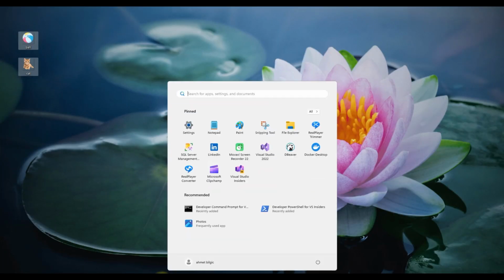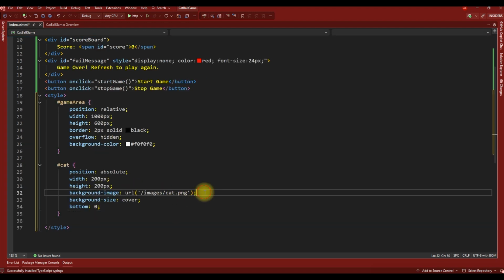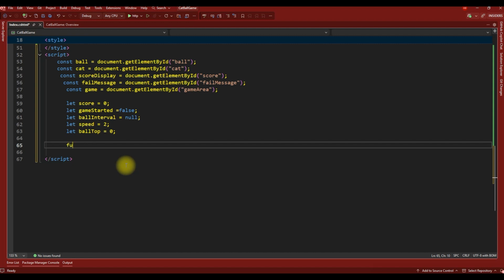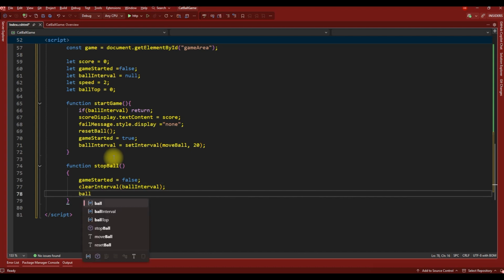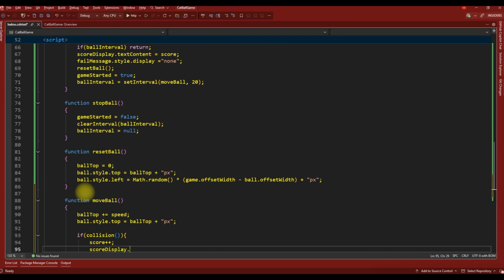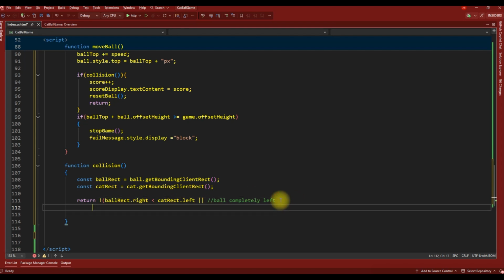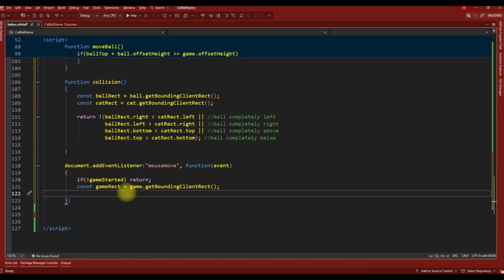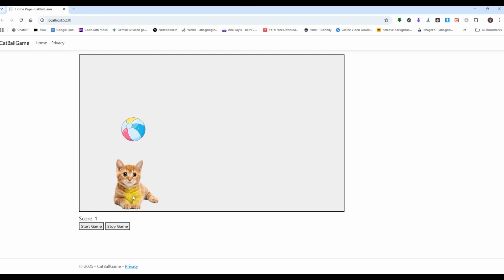Learn to Develop a Simple Cat Game in ASP.NET Core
Get ready for some coding fun! In this video, we learn how to develop a simple but addictive cat game using ASP.NET Core, HTML, CSS, and JavaScript.

Control the cat with your mouse or keyboard 🐱

Catch the falling balls 🎾

Track your score and avoid missing a ball!

Perfect for beginners looking to learn web game development or just want a fun interactive project.

💻 Code included: Follow step by step to build your own falling-ball game!